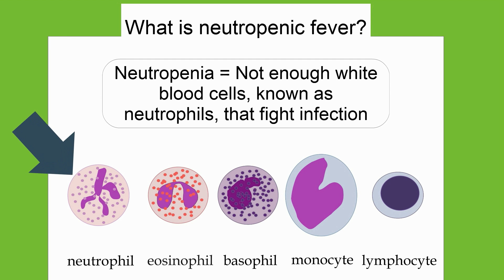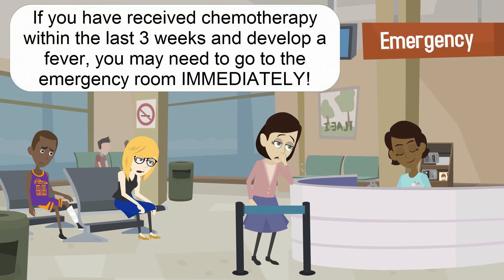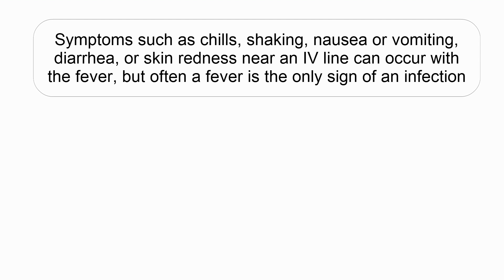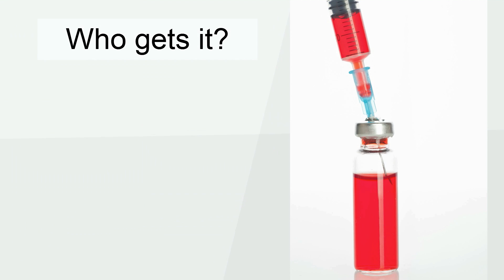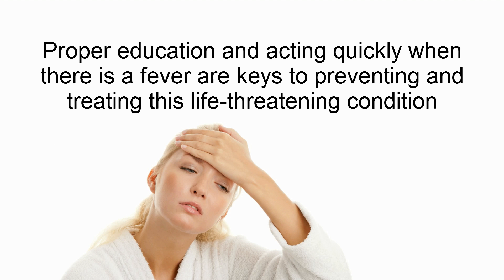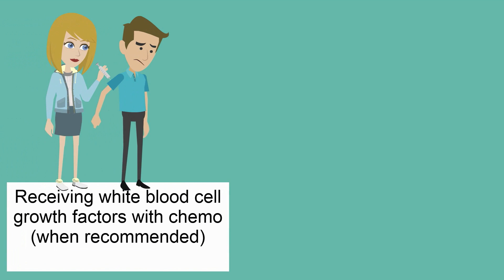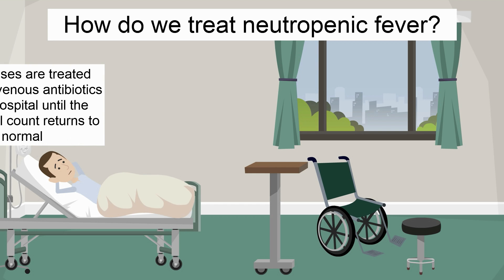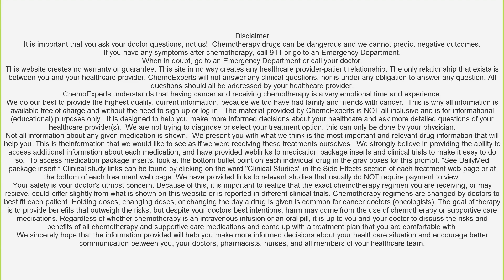Neutropenic fever: what is it? what does it look like? who gets it? how do we prevent or treat it?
What is neutropenic fever? Neutropenia is when you have very low infection fighting cells called neutrophils in your body. A fever is when someone has a single temperature of 101°F or higher or a temperature of at least 100.4°F that does not go away after one hour. When someone develops a fever at the same time they have low neutrophils, they are considered to have a "neutropenic fever." Several treatment options for neutropenic fever exist. Watch our video to learn more about neutropenic fever and available treatments.  Learn more about specific chemotherapy regimens by visiting our